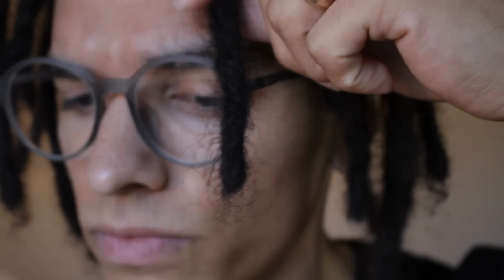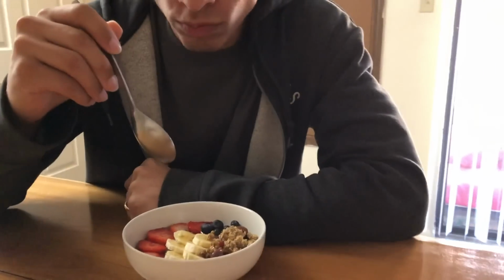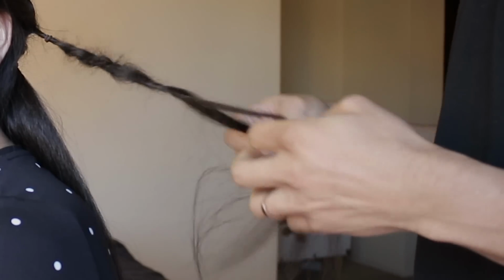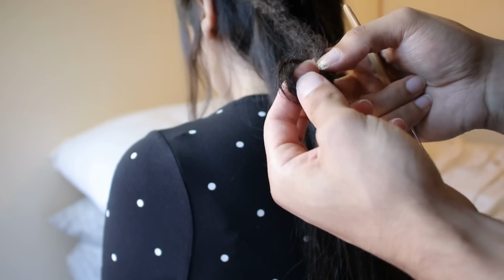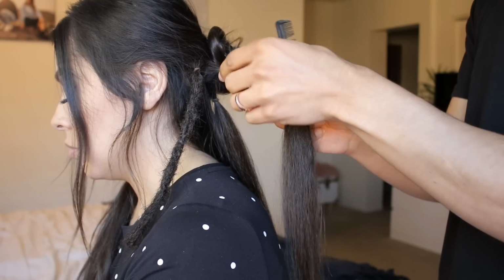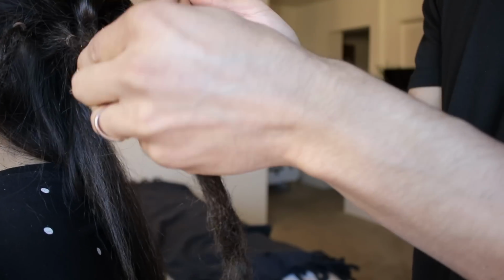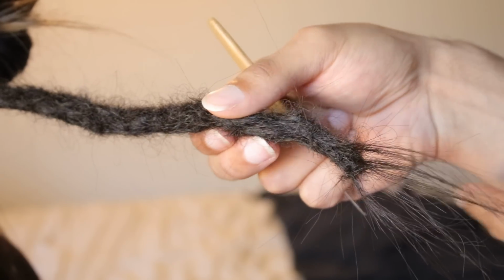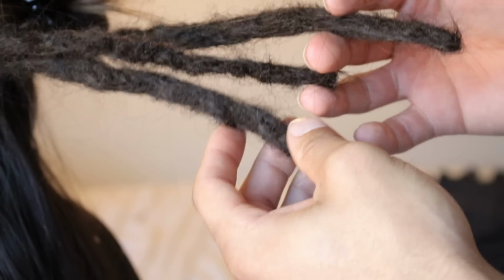3 Ways To Make Instant Dreadlocks With Straight Hair